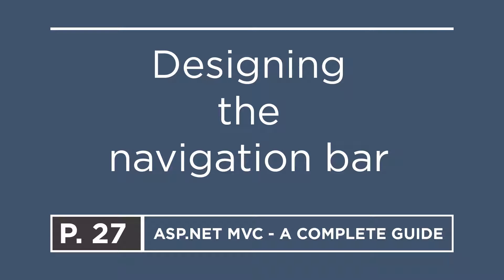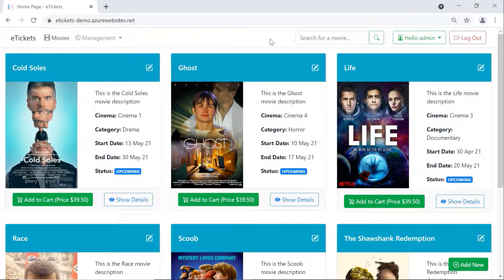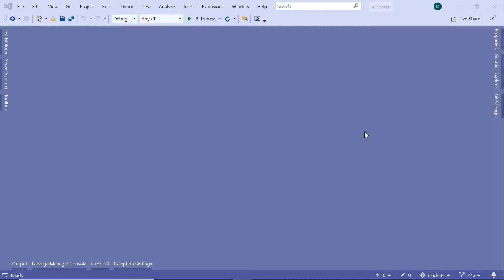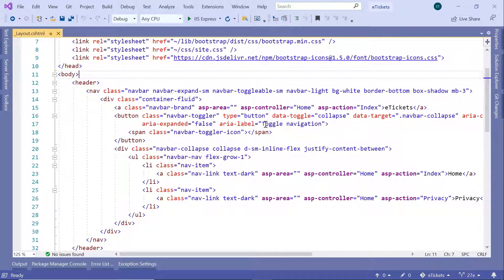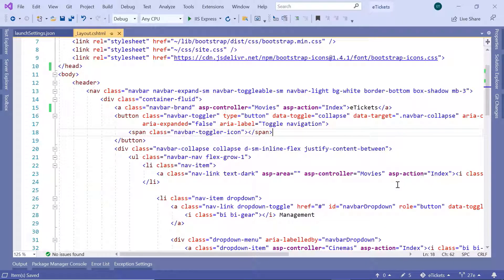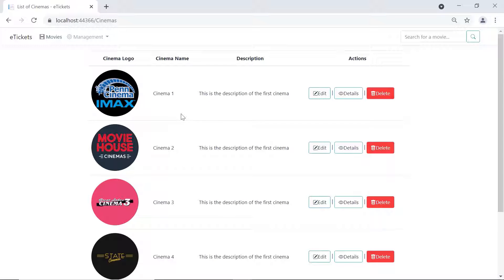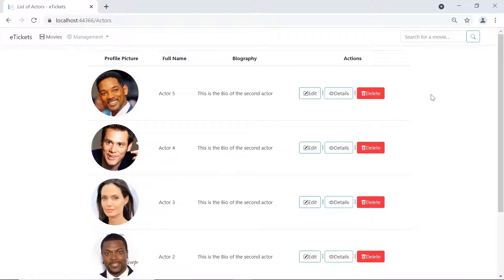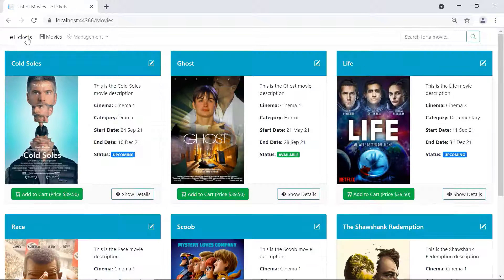27. Designing the navigation bar | ASP.NET MVC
In this part, you will learn how to design the navigation part so it includes all the features/options that we have added so far.
The navigation bar will include options to navigate to movies, which is the most important view, but also a dropdown for cinemas, actors, and producers.
00:00 - Welcome
00:50 - Updating _Layout.cshtml file
08:36 - Updating launch URL
09:38 - Cleaning up HomeController
11:06 - Thank you